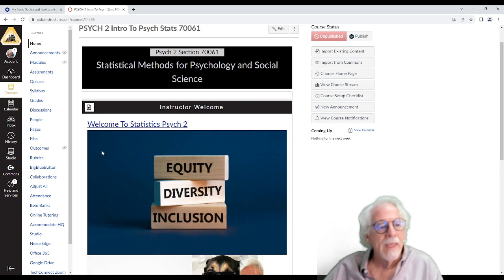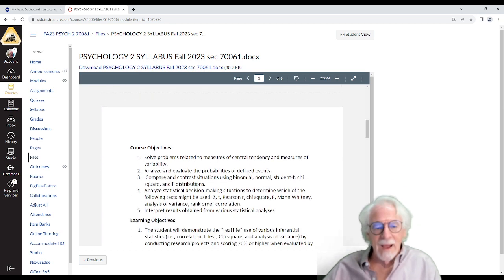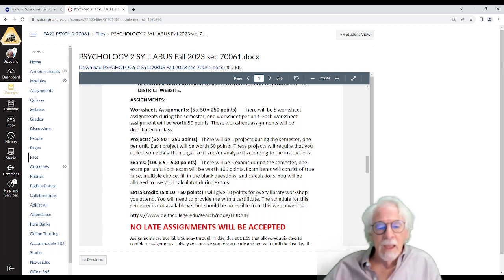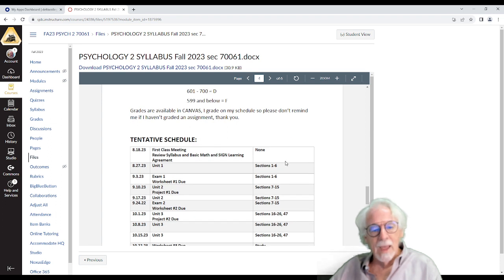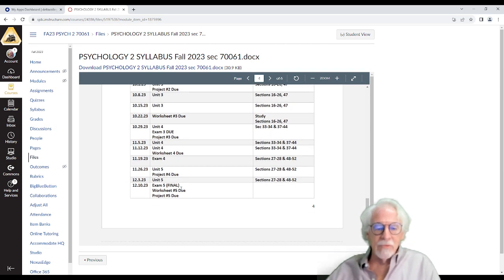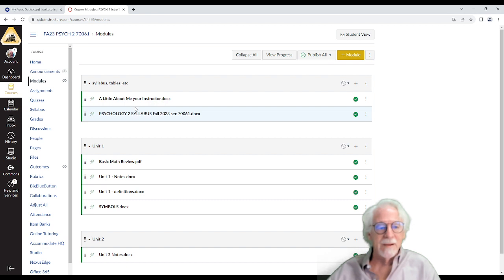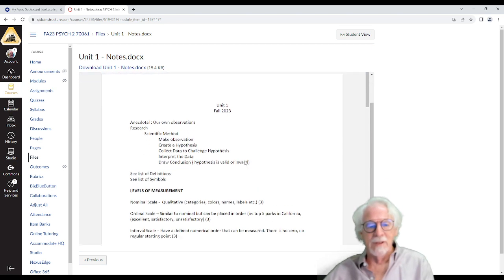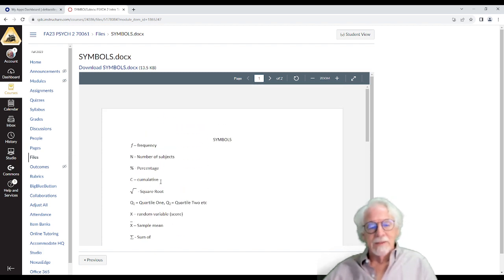Welcome Video Psych 2 Fall 2023